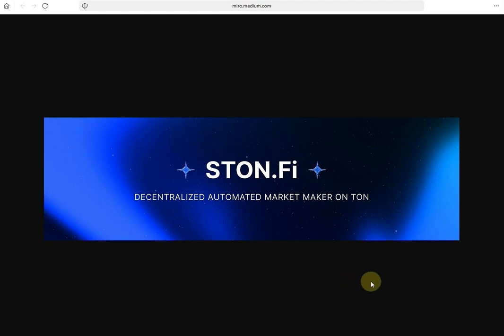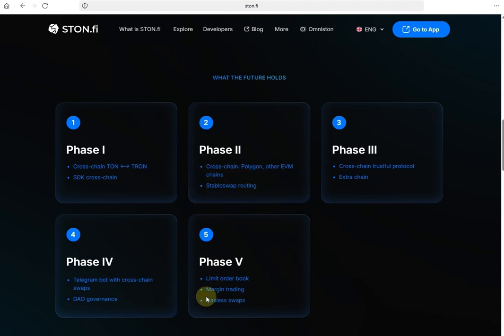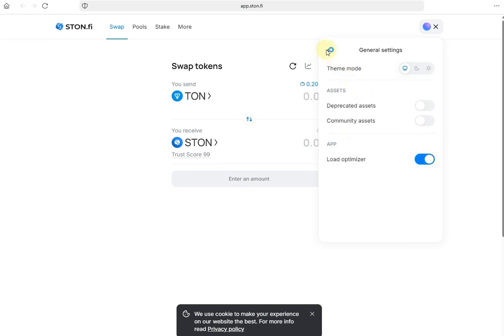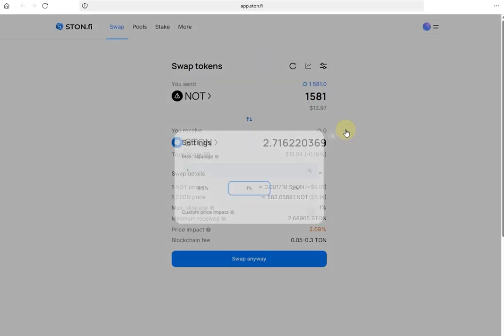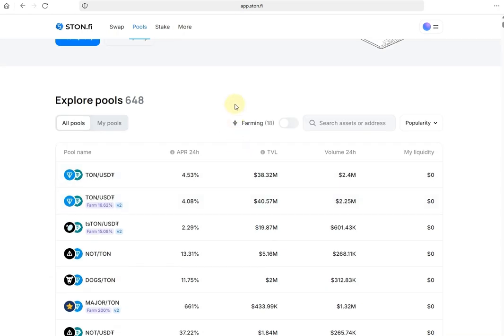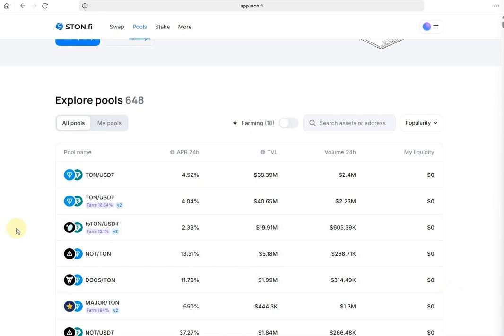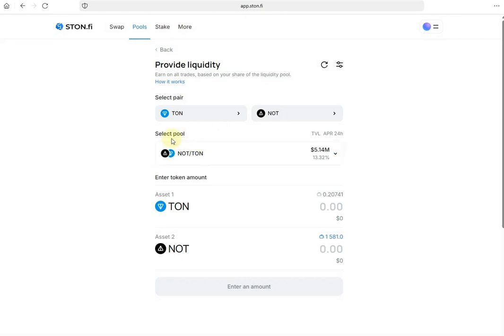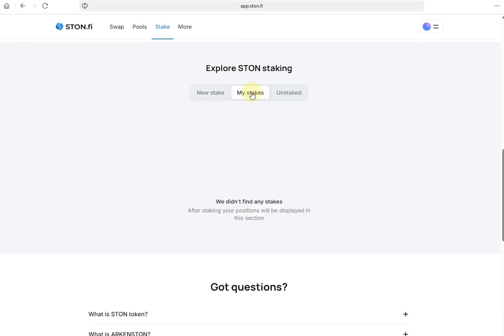STON.FI overview, TON AMM DEX, TON Trading, Liquidity Pool on TON, Staking, Farming, Providing L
This video is about STON.FI, one of the best AMM DEX on TON blockchain, in this video I have explained everything about general DEX, AMM, STON.FI, STON.FI products, Swapping, providing liquidity, Farming, Staking, gemston, arkenson, Creating liquidity Pools, Liquidity Pools V2, listing a new token and memecoin in DEX, slippage, price impact, Ton analyzer, checking contract addresses, impermanent loss and many more